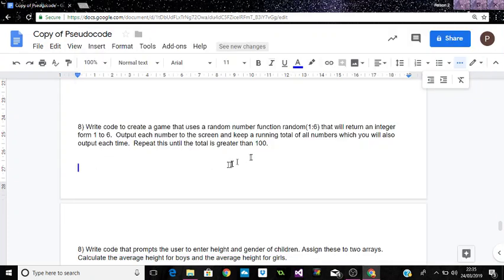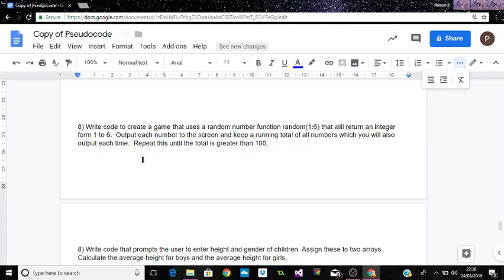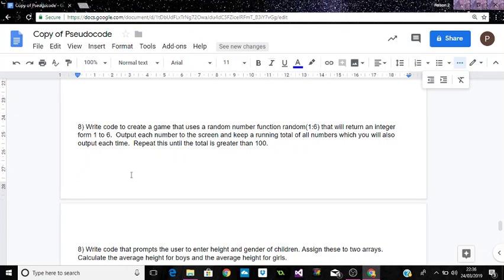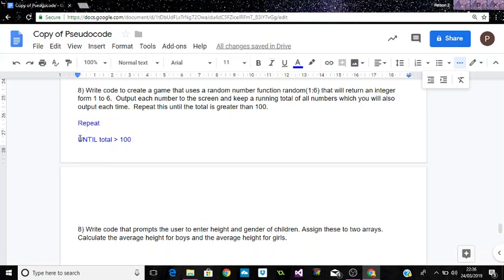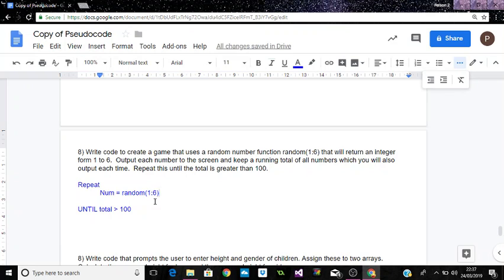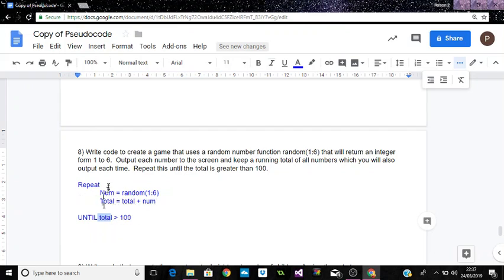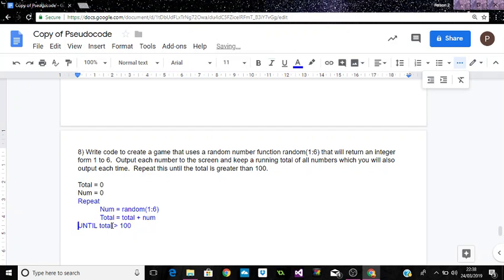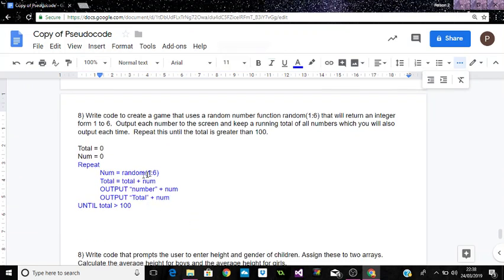Code Task 8